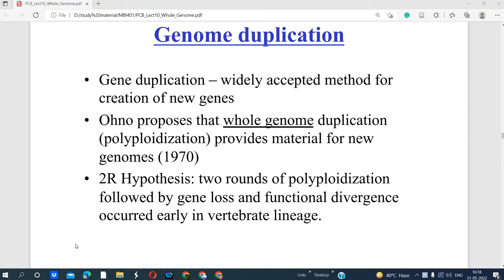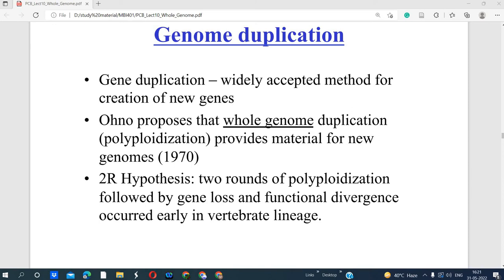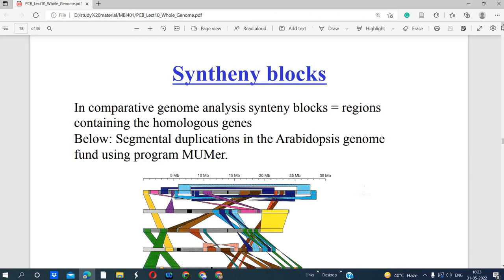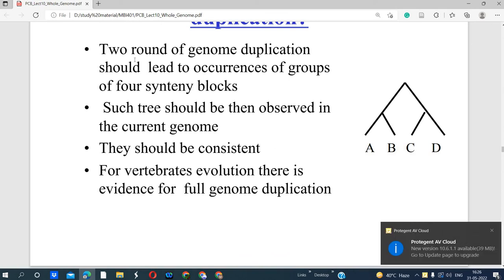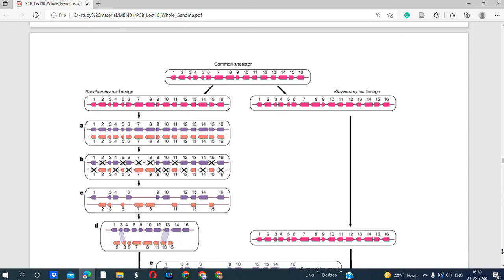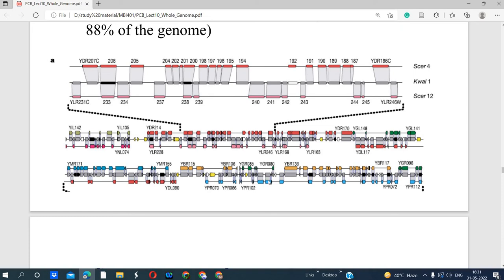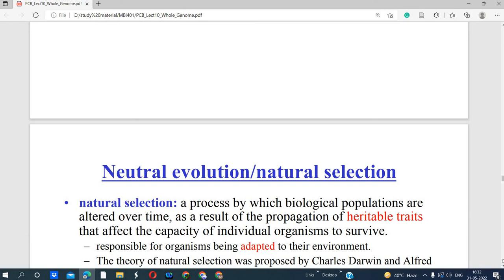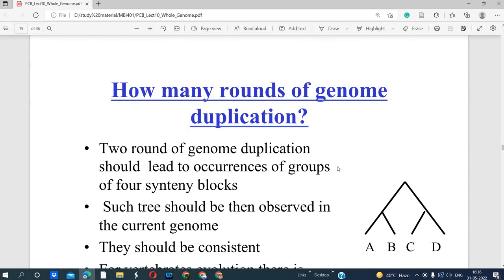Genome Duplication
Lecture was prepared  using following notes